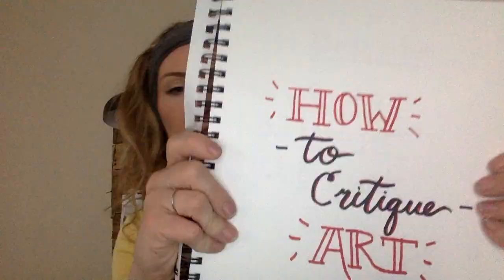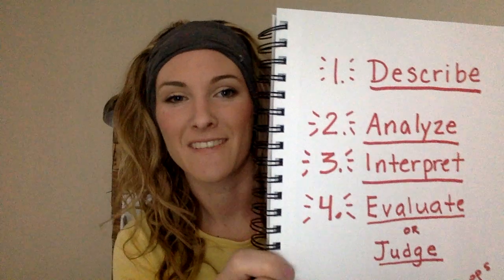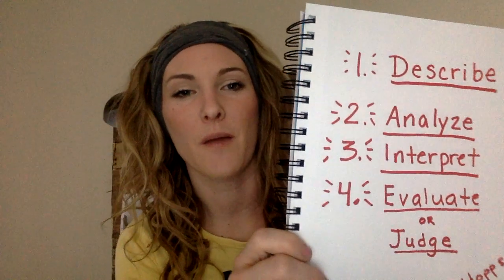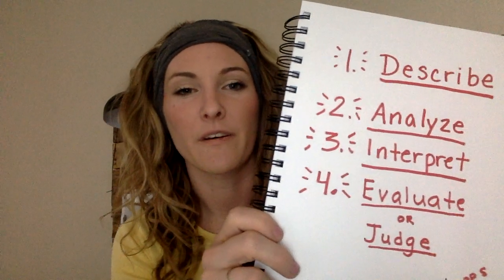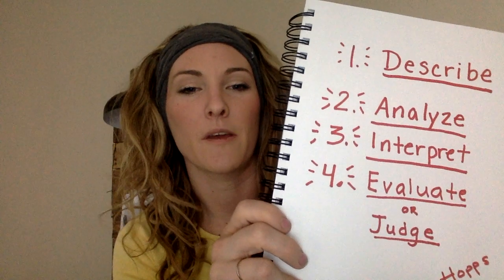The art of Critiquing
"Hey guys" watch the instructional video IN ENTIRETY and answer the question posted in classroom. Today, We will work through the 4 essential points when critiquing artwork, and how to apply them, (details for tomorrows lesson were changed, so keep an eye out for tomorrow post w/ instructions! sorry for cutting the video short!)

Step 1. Upload your weekly sketch to Google Classroom Assignment  and 'Turn In'!
Step 2: Watch video!
Step 3: Answer the Daily Attendance Question
Step 4: Done!

Tomorrow - We will hold a Virtual Class Crit!  See Google Classroom Post for details and Directions!